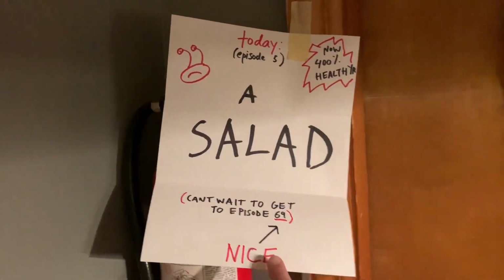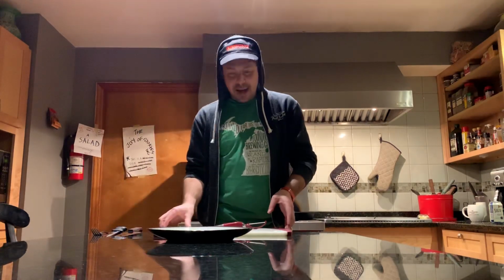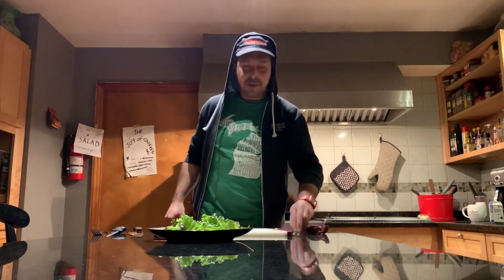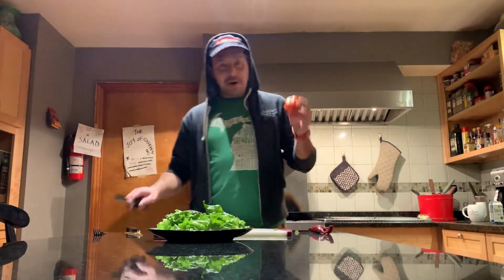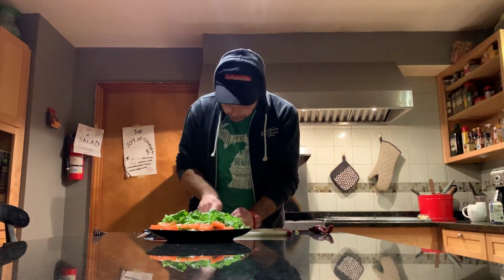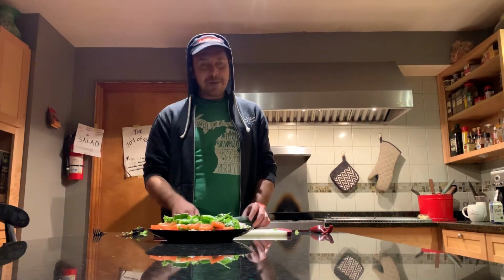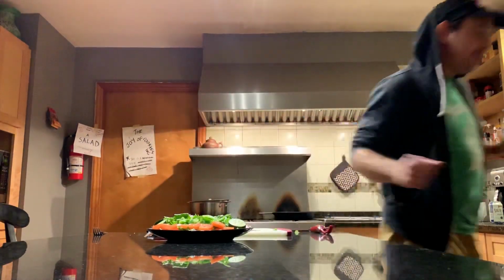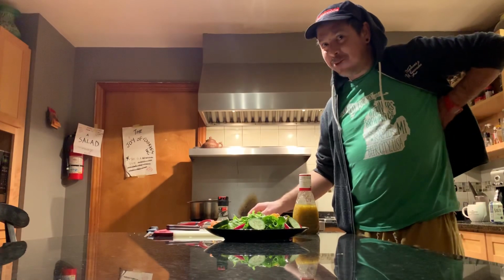The Joey of Cooking - Episode 5: The Most Difficult Dish Yet - DALASA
In this episode, Joey takes you on a culinary adventure as he embarks on his most daunting quest to date...DALASA!

The Joey of Cooking is a one-take cooking show where you not only learn how to cook a dish, but you learn more about cooking and the ingredients, and have a few laughs while doing so! The Joey of Cooking is about educating and empowering YOU to cook more efficiently and economically and feel better about yourself while doing so.

Wanna participate? Here’s whatcha need:

1 pound Ground Beef (or turkey or soy crumbles)
1 green bell pepper
a reasonable amount of garlic (4 cloves)
onion
mushrooms
olive oil
italian seasoning
tomatoes
1 jar of middle-of-the-road pasta sauce

*Joey Basch is a 30-something entrepreneur, freelance writer, travel enthusiast & entertainment executive whose cooking accumen comes from years of experience as a: dishwasher, prep cook, line cook, fry cook, server, bartender, barista, restaurant manager etc. etc. and cut his teeth at Grand Rapids culinary institutions The Bob, Urban Beanery, Thornapple Pointe, Founders Brewing Company and Greyline Brewing Company, training under the guidance of the hospitality industries heaviest hitters, and found great success as Talent Buyer/Entertainment & Events Manager at Founders Brewing Co. His laid-back approach to the kitchen disarms the intimidation of cooking and includes you in the process, creating what can only be described as edible pure human joy.

Special thanks to Justin Golinski.